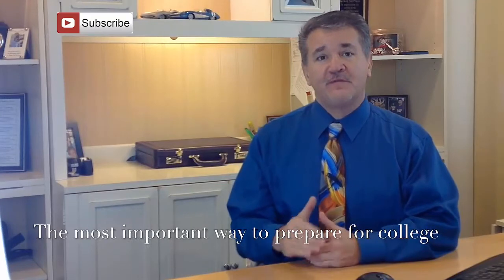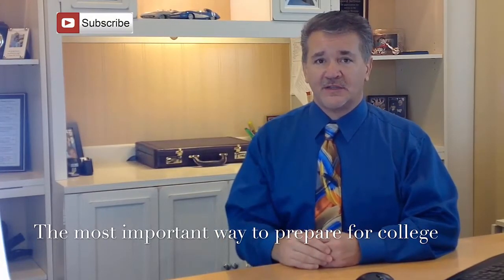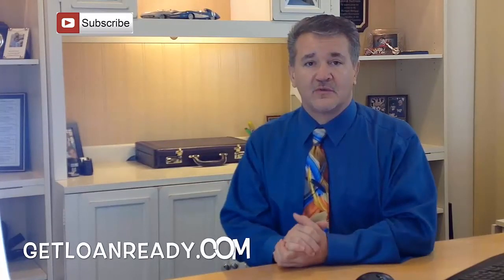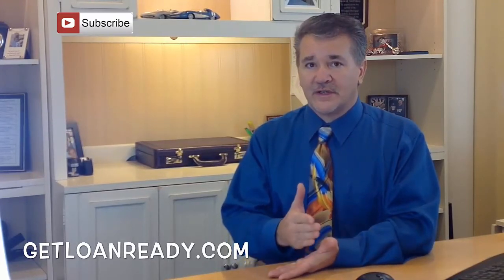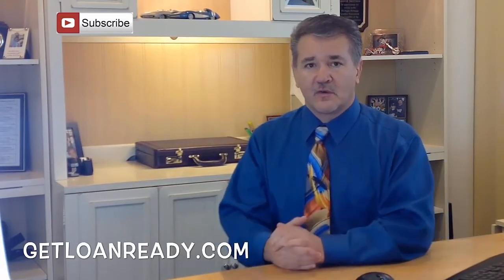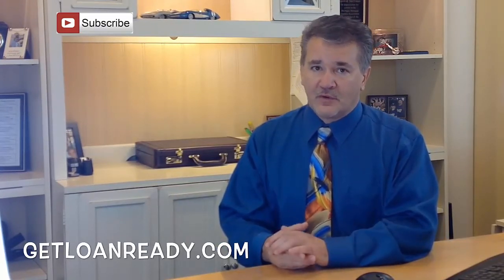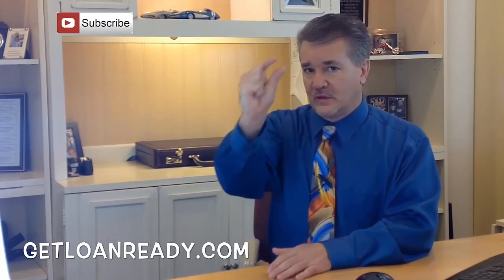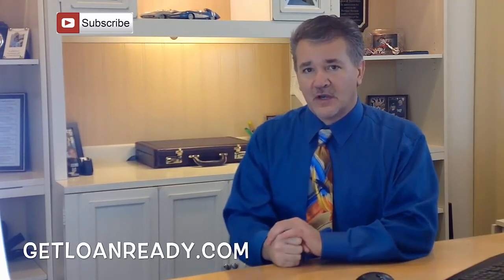The Most Important Credit Move Before College? GetLoanReady.com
What is the most important thing to do before you go to college?

I had a friend call a who was going into their second term college and they need to apply for a loan.  The loans that they were applying for consider credit scores.  Many times kids who are in their first year of college have not built up is sufficient credit history.  These college loans are based on that credit history.

All Material included in the presentation, class, video or website is protected under copy write law and the property of Hammer it Out LLC. No portion may be used without express written consent. This class, video, website contains ideas and opinions of its author. It is designed to provide knowledge in an accurate way with regard to the subject matter covered. If legal advice is required, the services of a lawyer should be sought. No patent liability is assumed with respect to the use of the information contained herein. Personal or otherwise; which in incurred in consequence, directly or indirectly, or in the use and application of any of the contents of this book, class, video or website